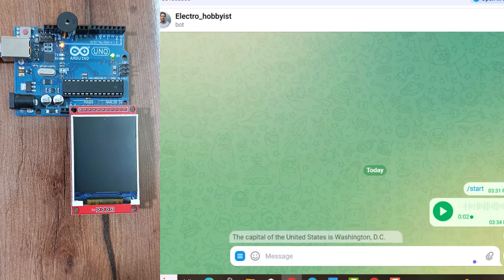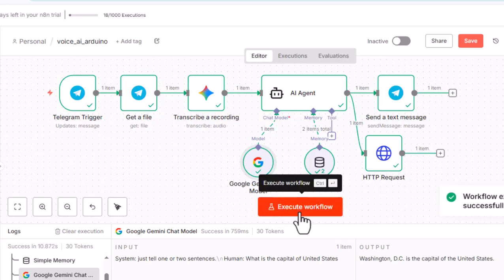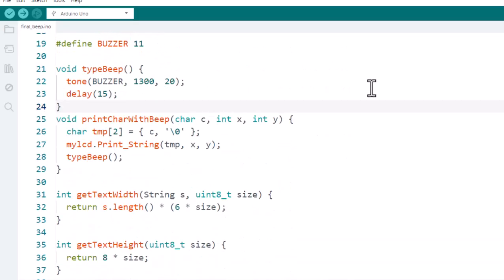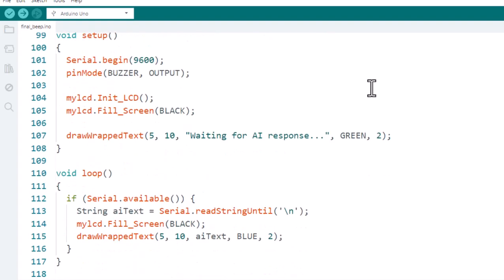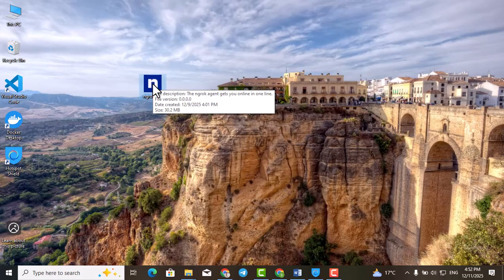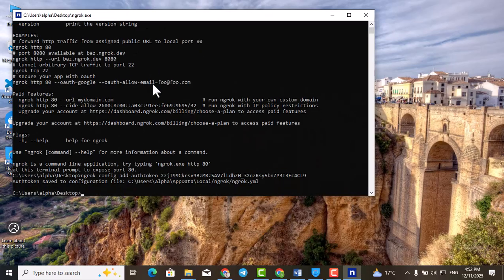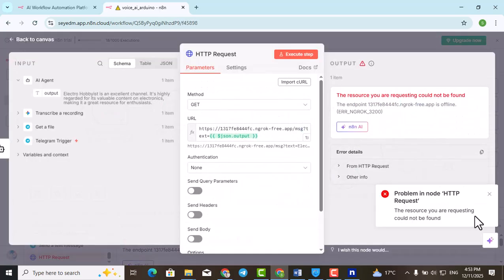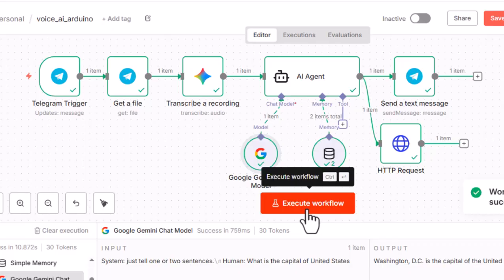AI on Arduino LCD!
In this project, I connect an Arduino with a TFT LCD to a Python server, Telegram bot, and an n8n workflow. When I send a voice message through Telegram, n8n converts it into text using Gemini AI, generates a response, and sends it back to my Python server through an HTTP request. The Arduino receives that text over Serial and displays it on the TFT LCD with a typewriter-style effect.

I also use ngrok to make my local Python server accessible from the internet so n8n can send data directly to it. This setup is perfect for anyone interested in combining electronics, automation, and AI.

You can find all the code and the workflow’s JSON file on my GitHub.